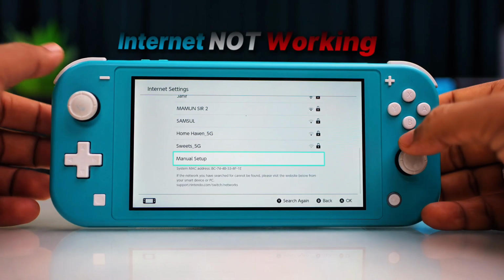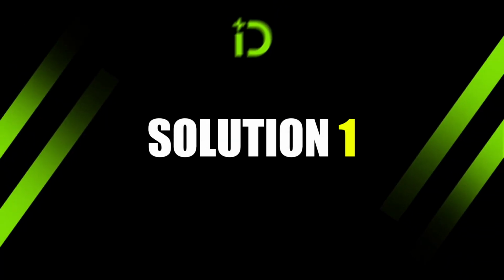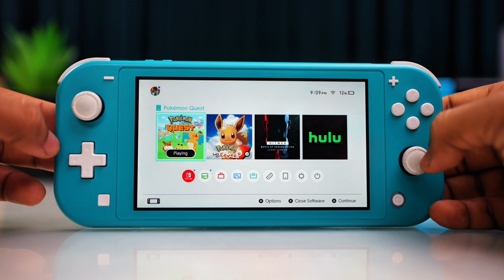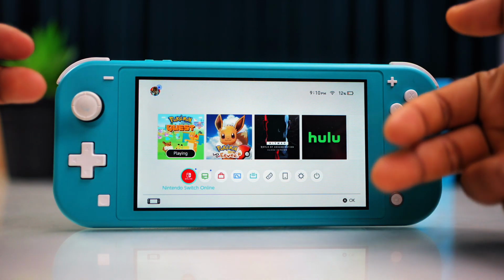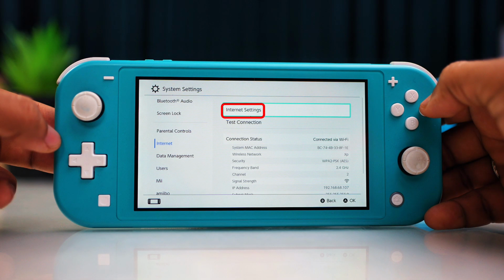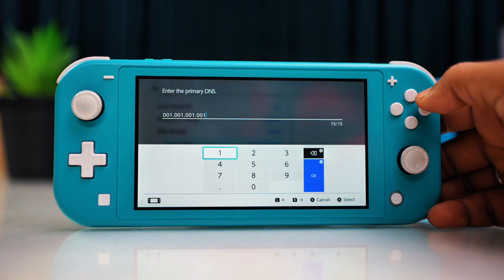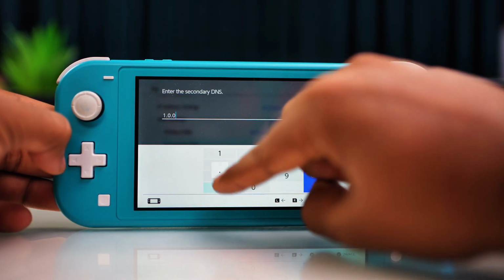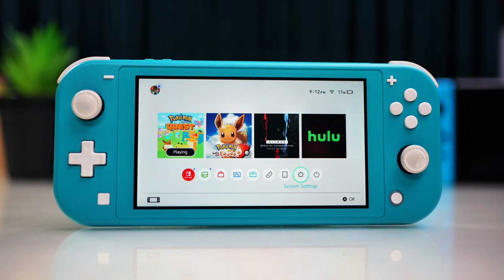Nintendo Switch Lite WiFi NOT Working? Fix Internet Not Connecting FAST!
Is your Nintendo Switch Lite not connecting to WiFi, or is the internet suddenly not working? Don't worry—this video shows you simple and effective ways to fix Switch Lite WiFi problems and get your console back online.

If your Nintendo Switch Lite won’t connect to your wireless network, keeps showing an error, has a weak WiFi signal, or connects but has no internet, follow these troubleshooting methods step by step. We’ll check your WiFi connection, restart the Switch and router, verify your network settings, and look at common connection problems that can prevent your console from getting online.

You’ll also learn what to try when the Switch Lite cannot find your WiFi network, repeatedly fails to connect, or struggles with internet access. Updating the console, testing the connection, moving closer to the router, and checking network settings can help resolve many common issues.

Whether the problem started suddenly or after an update, these fixes are worth trying before assuming there is a hardware problem. Watch until the end and try each method to find the solution that works for your Nintendo Switch Lite.